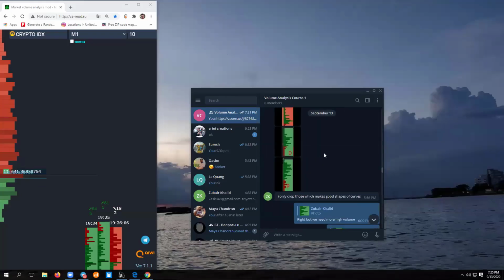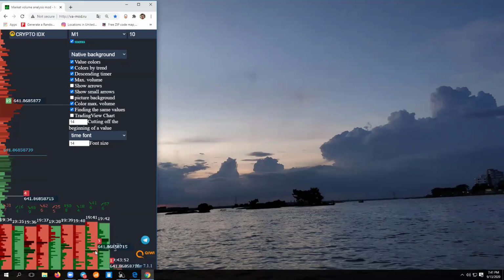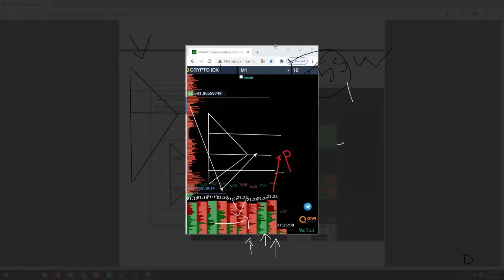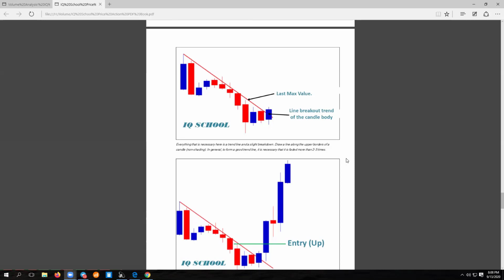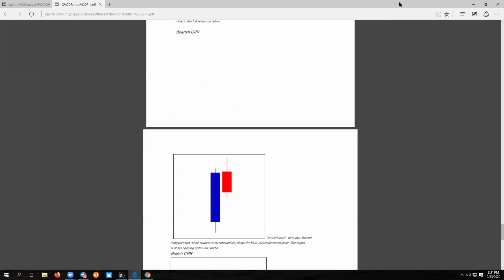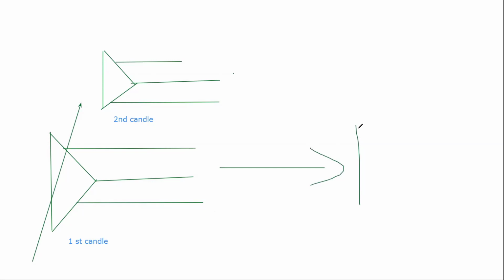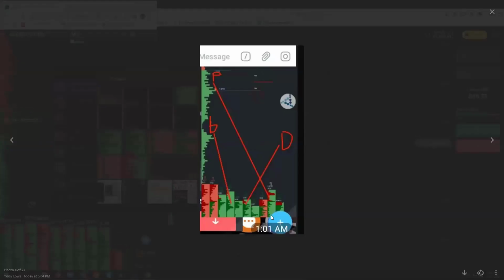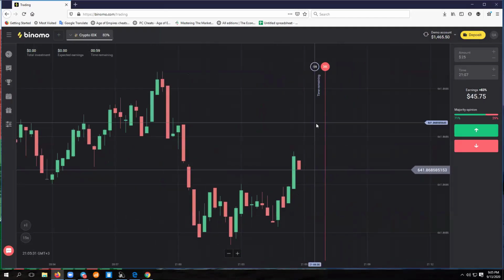Volume Analysis Paid Course Batch 1 | Class-4 | IQ School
My Volume analysis previous Class

If you have any question about the class you can ask the question on comments section.